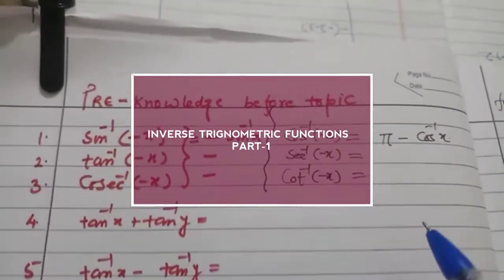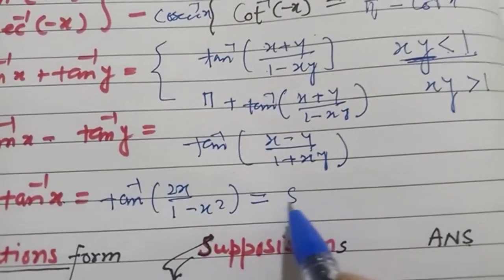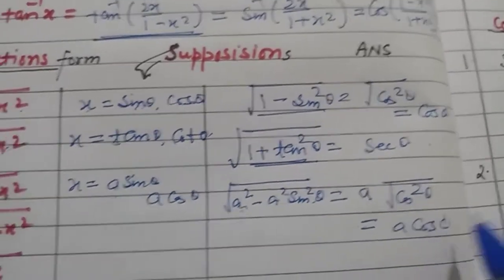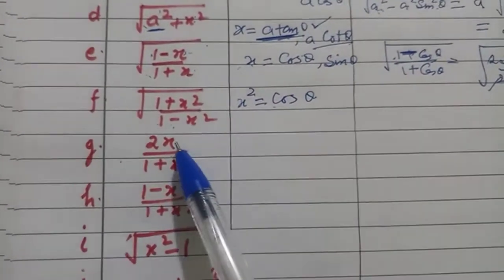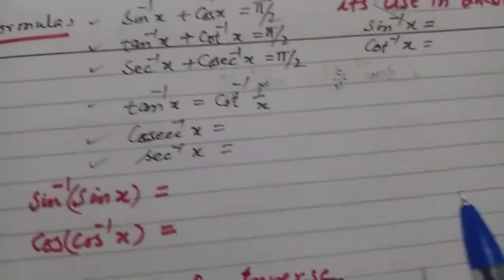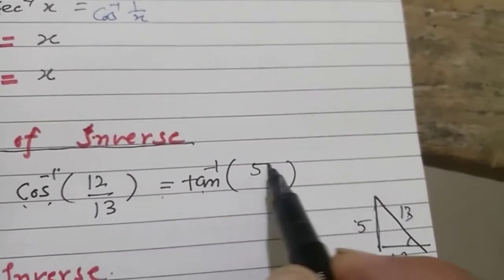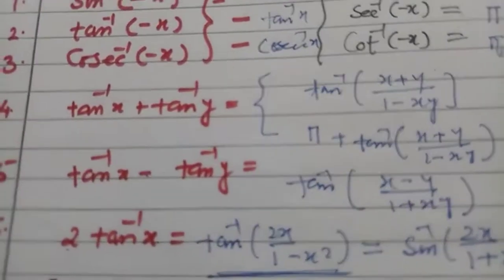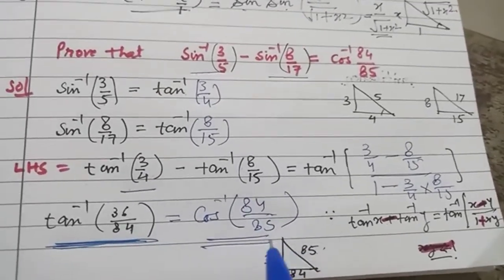Inverse Trignometric Functions ( Part-1)